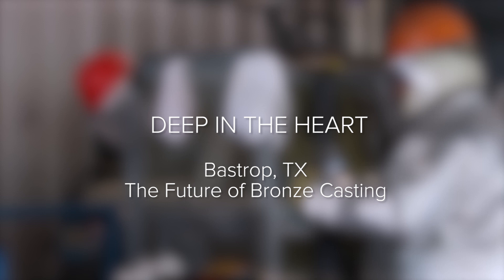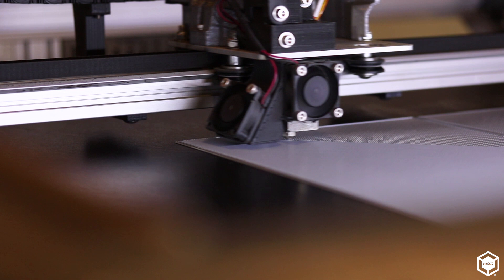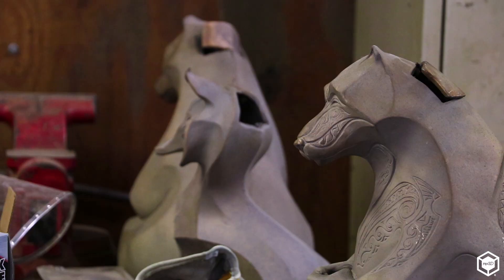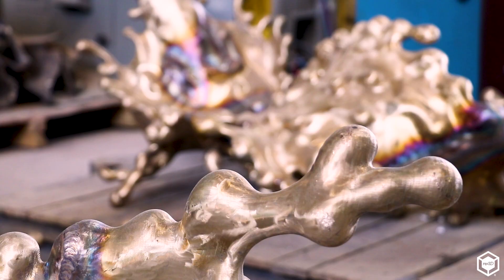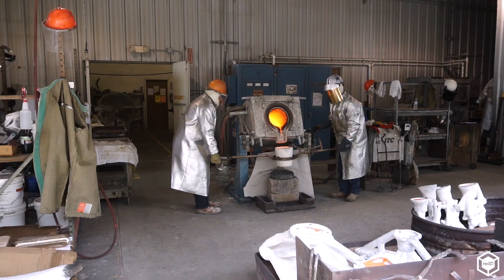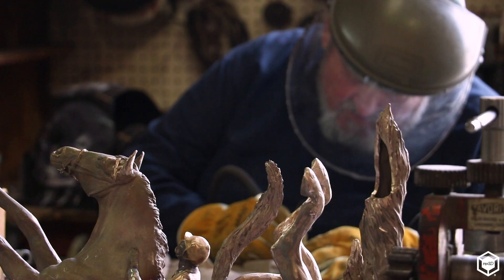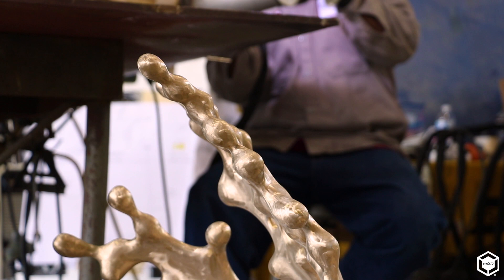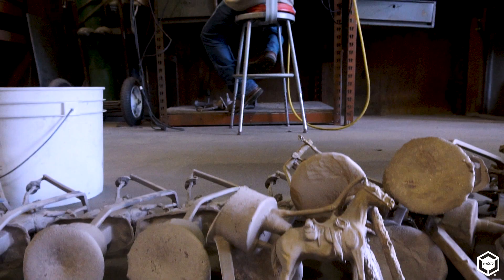The Future of Bronze Casting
There can be resistance within the bronze casting industry to make changes to the 5,000-year-old process, despite efficiency gains that come with modernizing. Clint Howard, the owner of the largest fine art foundry in Texas, explain why he decided to add 3D printers into his process and why he thinks other foundries should be more open to embracing technology.